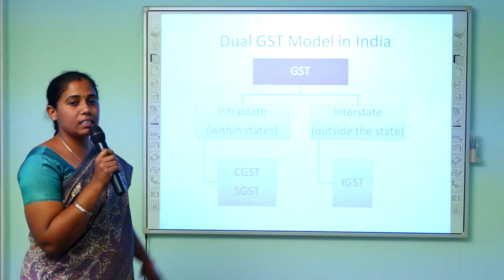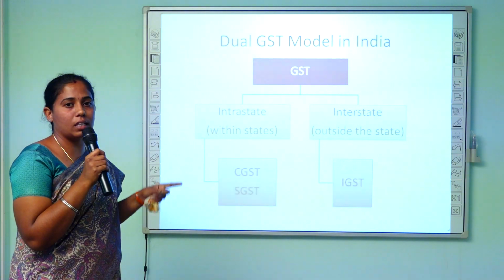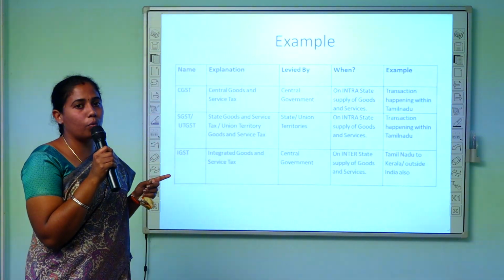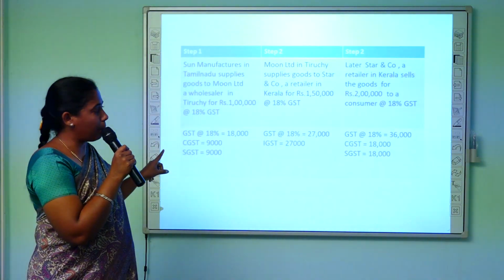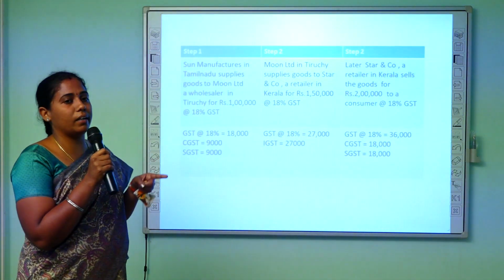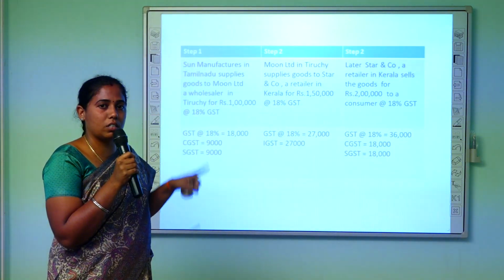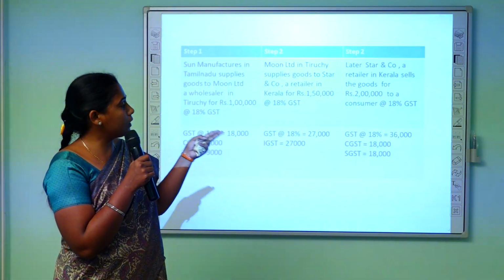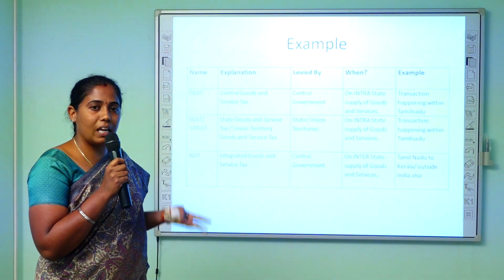Ms V Poornima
Structure of GST